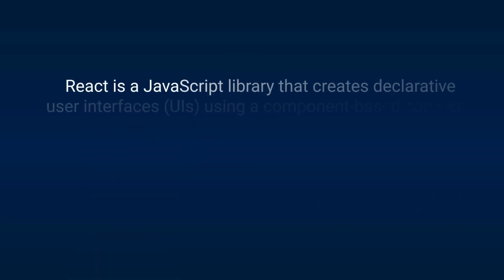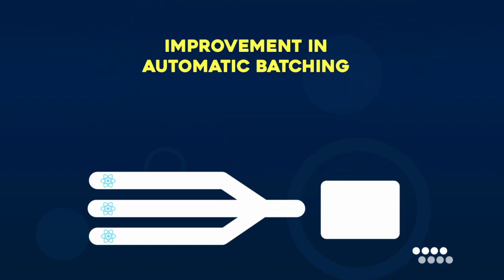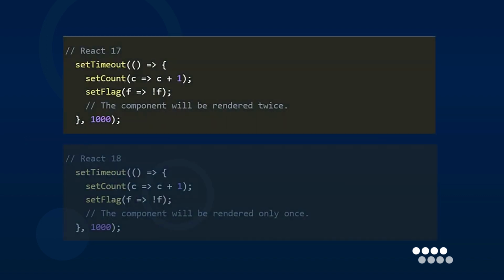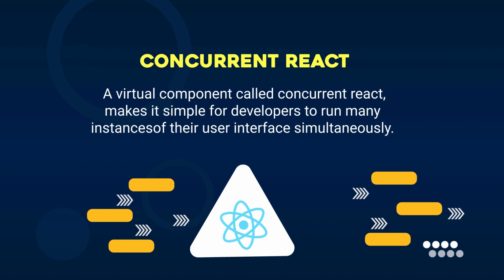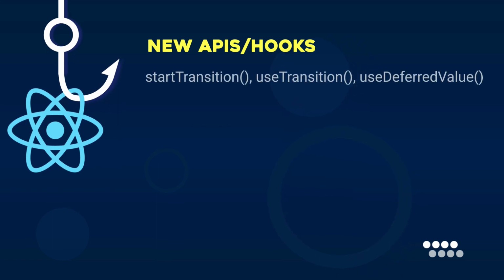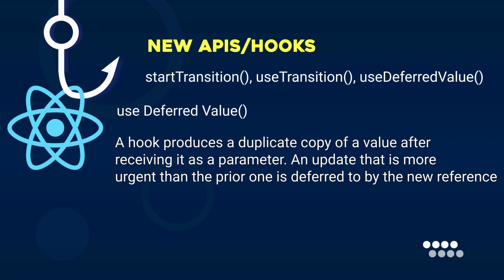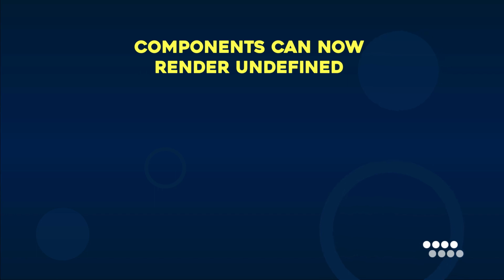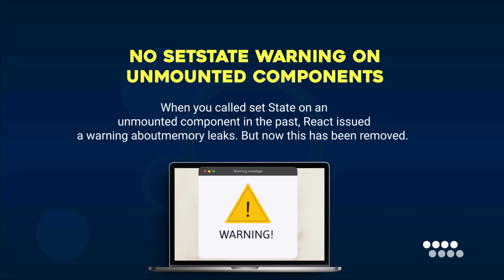React 18 Overview | React 18 New Features and Changes | React 18 Tutorial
This video will dive deeply into the new features and improvements added to the popular JavaScript library "React." You'll learn everything you need to know, from enhanced performance to new APIs, to stay ahead of the curve. Whether you're a seasoned React developer or just getting started, this video is a must-watch.

In this video on "React 18 Overview," we will discuss React 18, what new features are added to react 18, Improvements done on react 18, new Hooks added to React 18, and many more. This video on React 18 will help you grasp new features, we will talk about Concurrent Features,  Transition, and Suspense on the server, and we will also talk about Automatic Batching, Better Rendering, Performance, and Strict Mood. Last, We will see the Changes done on React 18 regarding Client Side API, Server Side API, and Library Side.